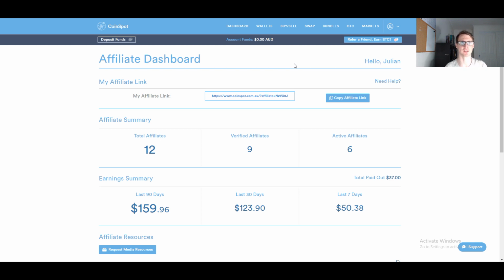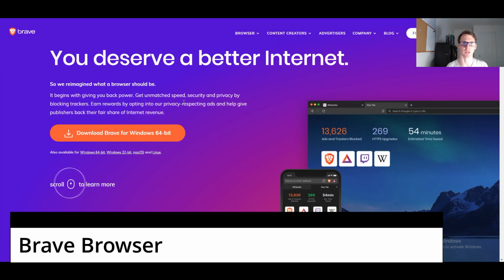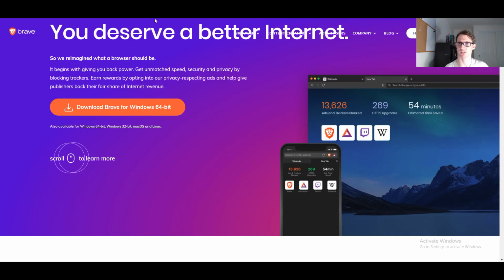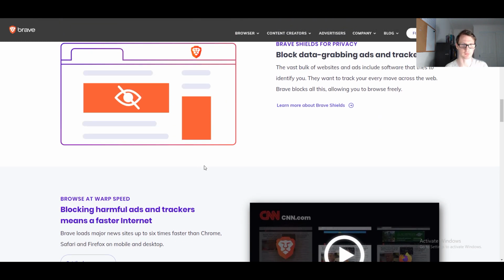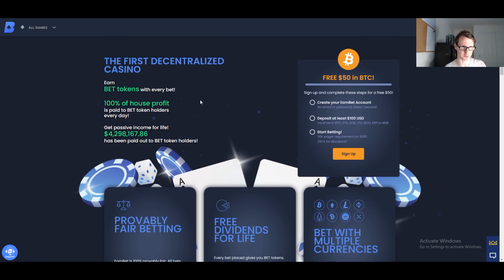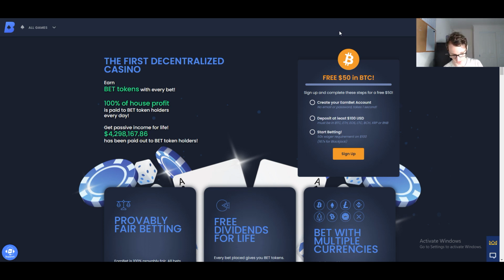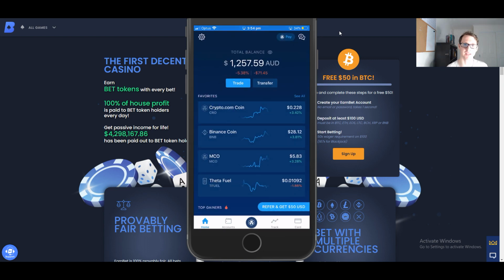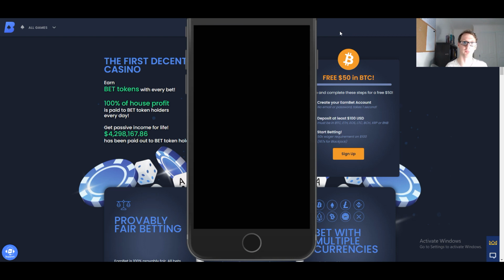Earn Passive Income With Cryptocurrency | How To Earn $100 a Day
Today I'm going to be sharing with you some of the top ways to earn Passive income with cryptocurrency some you might know and some you might know but.

Some of the ways I share with you today does require you to invest money to make money but not as much money as you would have to invest in the stock market to see any decent returns

And I also share another way you can make Passive income with cryptocurrency and you most likely already do this daily but earn $0 dollars this cost you no money and can be done anywhere in the world

Recommend Exchanges